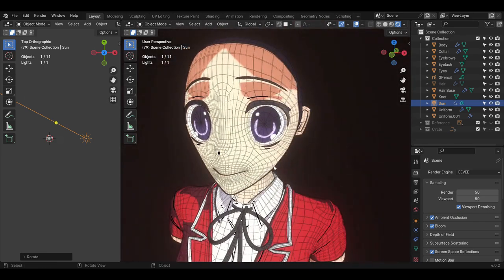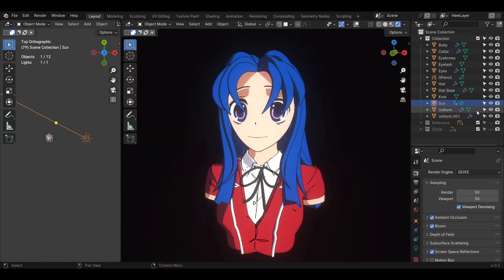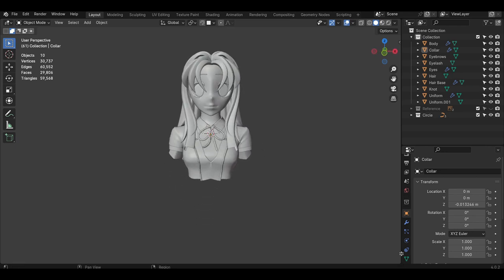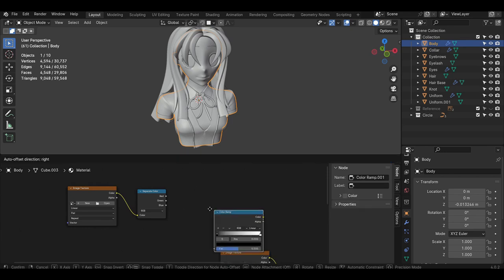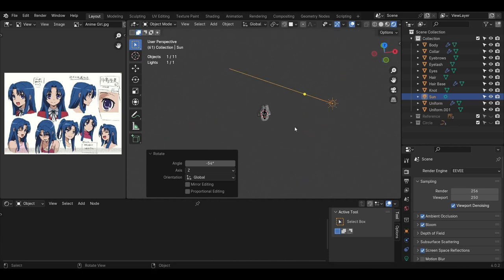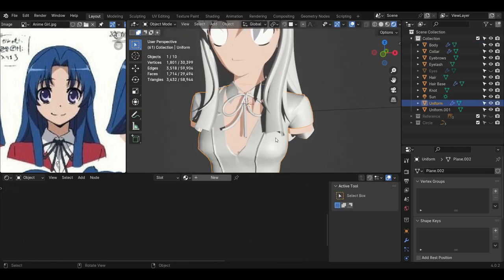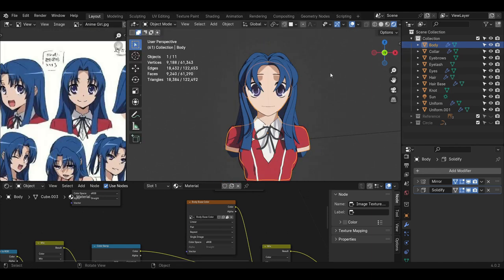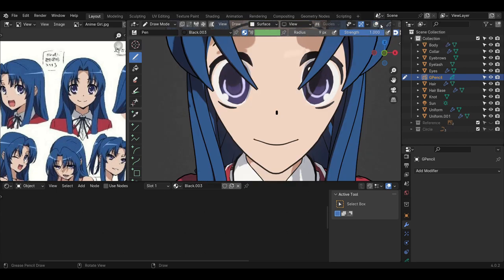How To Make Anime Girl In Blender 3D Inspired By Guilty Gear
In this video i'll show you how i create this anime girl character in blender. First I model this character in blender, then i did toon shading by using ilm map. i learned to polymodel this character from @Dikko youtube channel. Check out their channel if you want to learn to model like this. then i used inverted hull method for the outlines and finally used grease pencil to draw over the surface of the model. I hope you like this video about How To Make Anime Girl In Blender 3D Inspired By Guilty Gear.

Timestamps
0:00 Intro
0:59 Head Modeling
5:18 Nose
7:05 Eyes
9:12 Ears
11:17 Uniform
18:22 Hair (Curve)
19:39 Toon Shading
26:55 Outlines
35:35 Grease Pencil